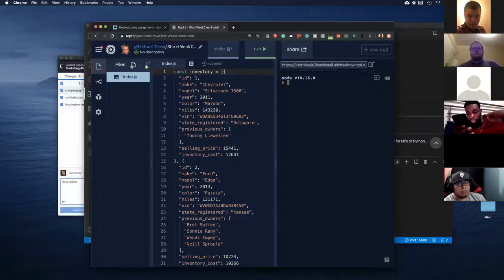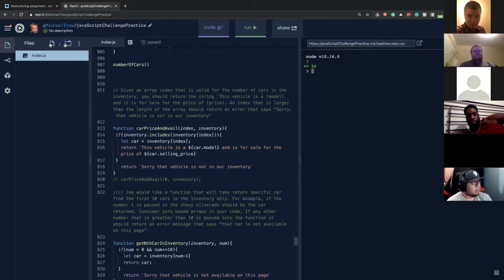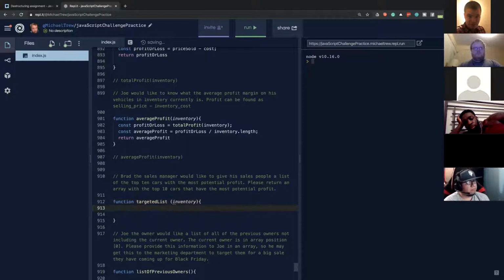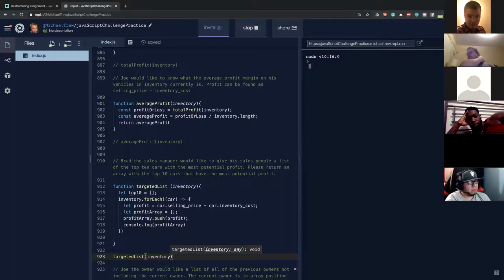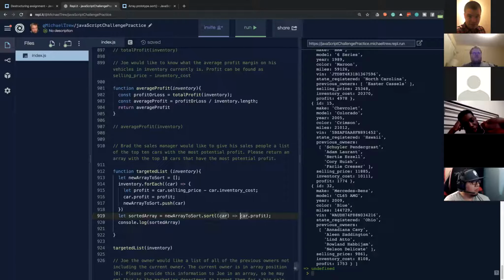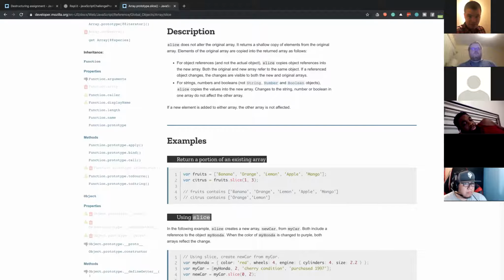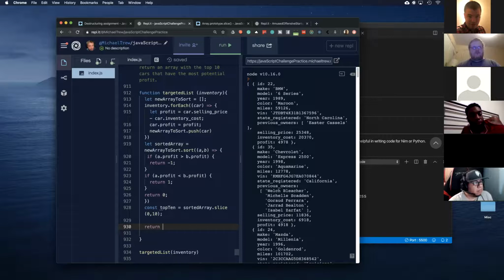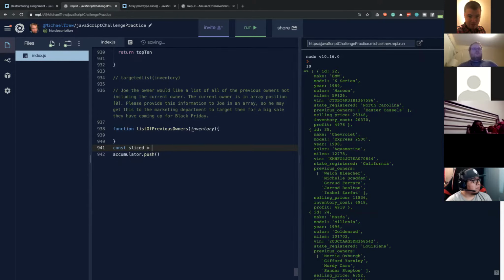JS Review 11-19 1/3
JS Review